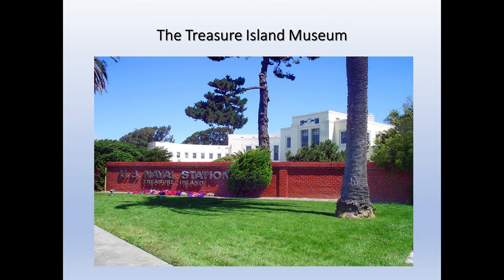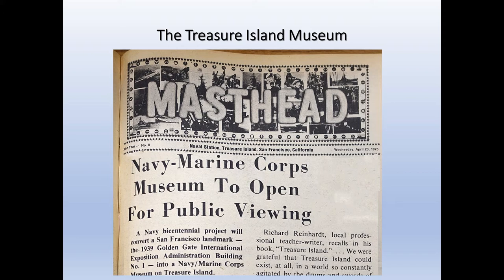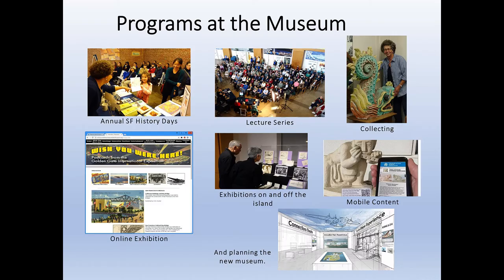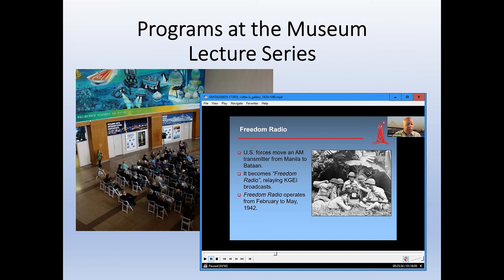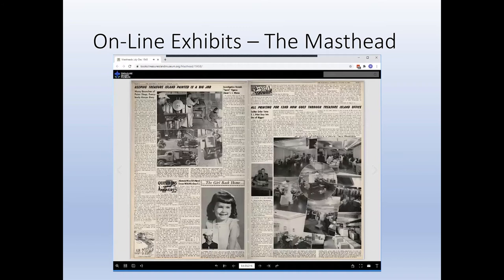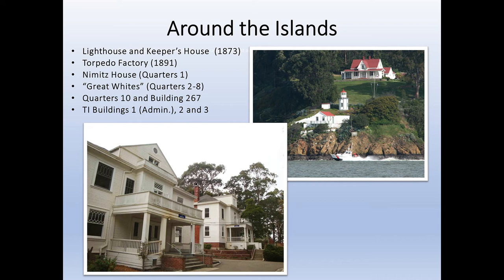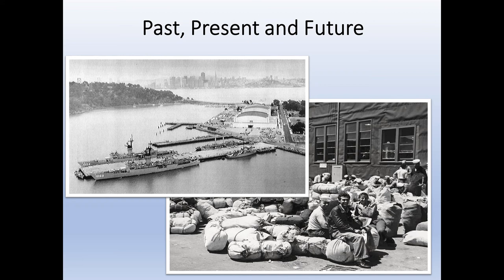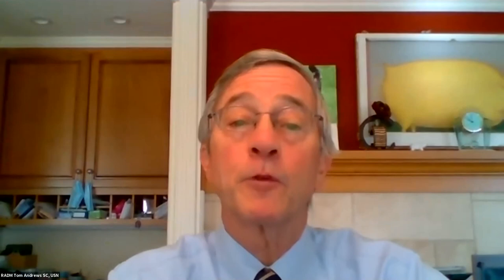Treasure Island Museum 2020 Fleet Week Promo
Rear Admiral Tom Andrews, USN, describes the past, present and future of the Treasure Island Museum in San Francisco Bay, with emphasis on the history of the U.S. Navy on Treasure Island. This video was prepared for San Francisco's Fleet Week 2020.